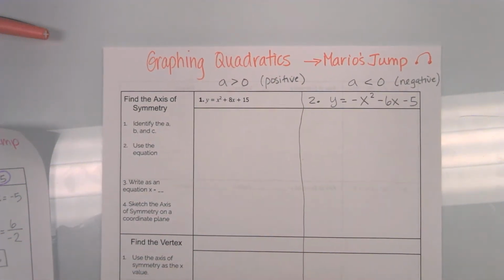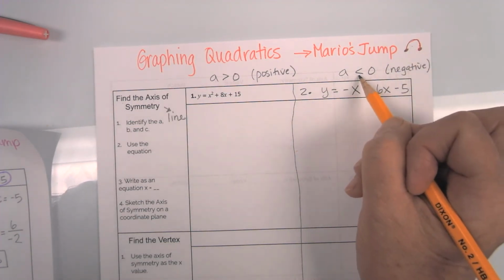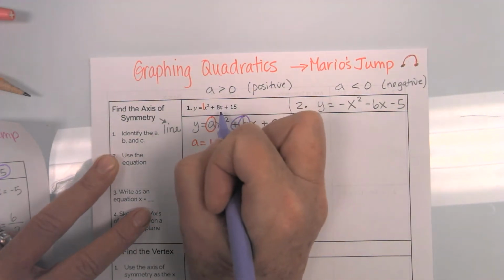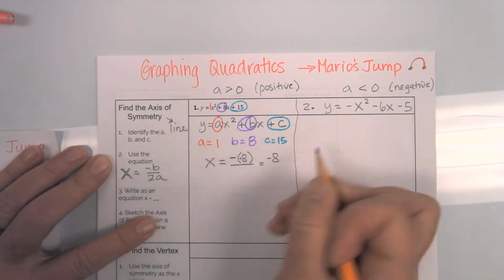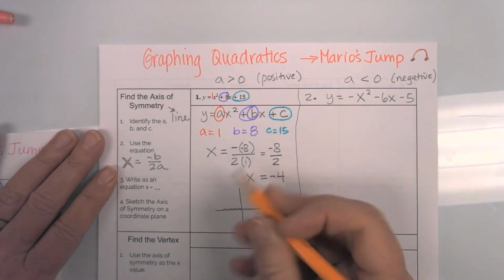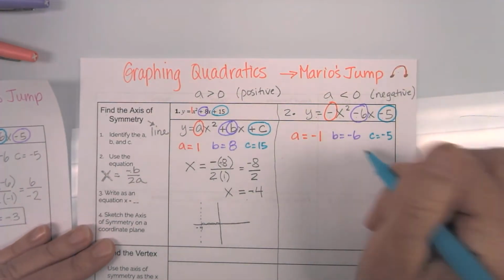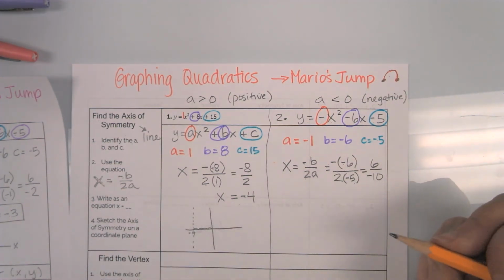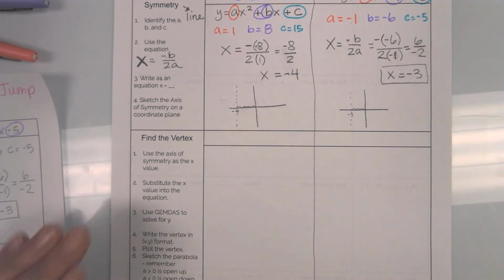Axis of Symmetry (w/ sound)